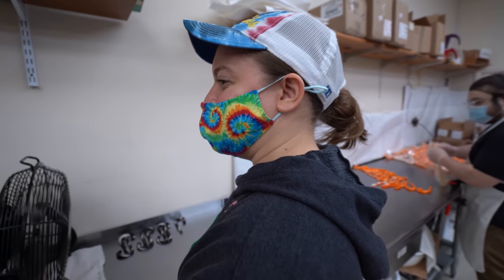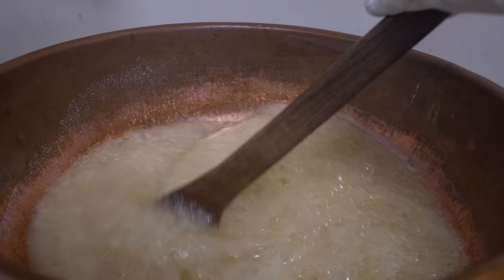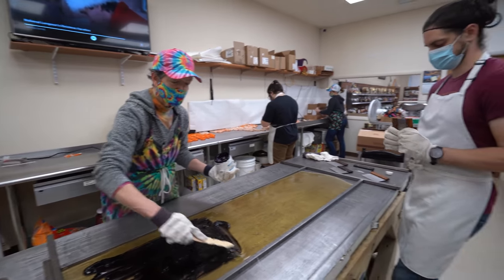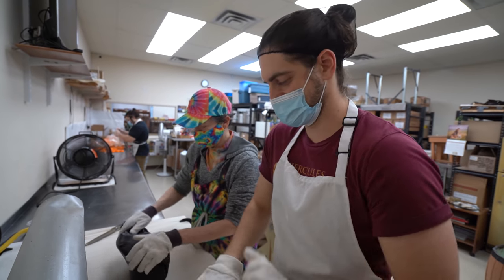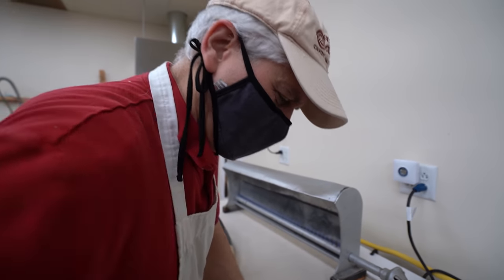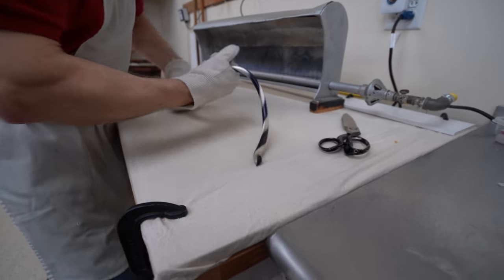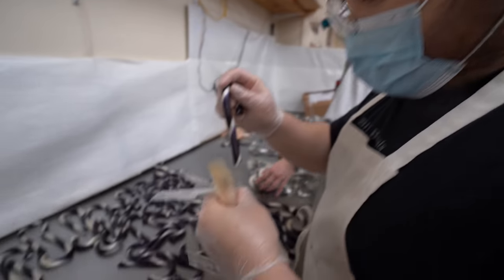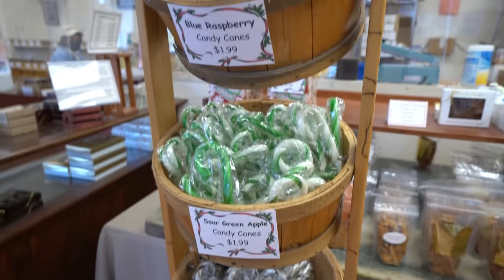The Family That Makes Candy Canes Together!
😊 Let’s stay in touch!
🕒 Timestamps
00:00 teaser
00:10 intro
00:38 putting the kettle together
05:29 on the cooling table
10:20 on the hook
11:46 on the other table
28:48 Long Hair Craig Guarantee!
Craig finally does something for once! It was fun making candy with the whole family again.

our chocolate tempering thermometer:
my camera:
my lens:
my editing suite:
my microphone: